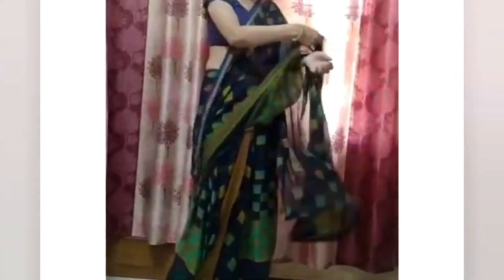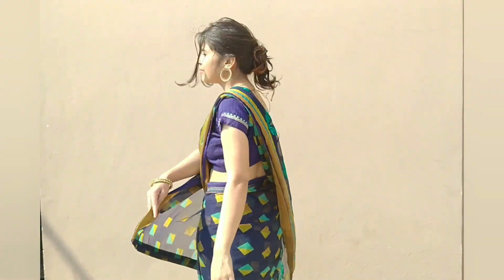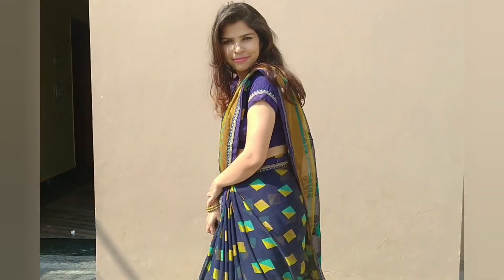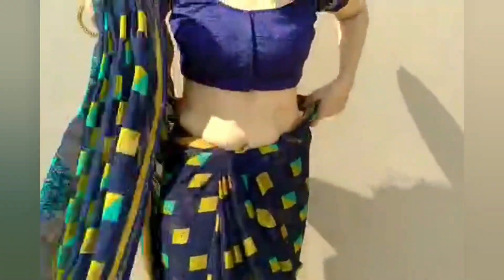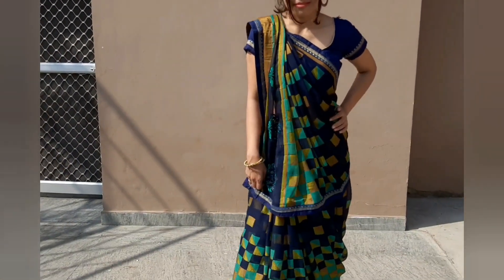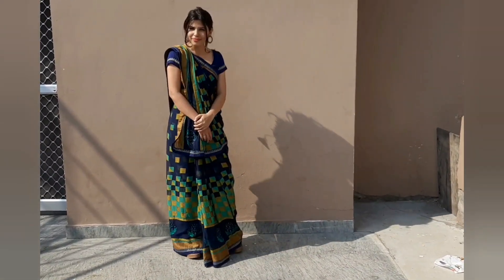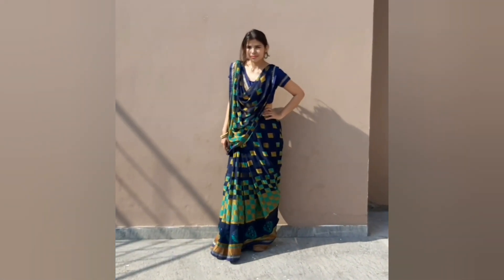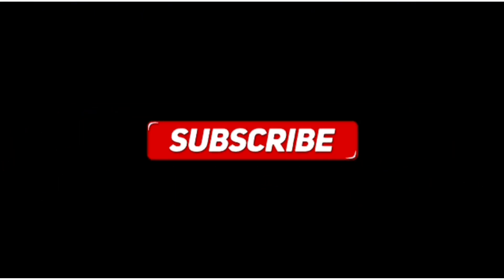Different types of Saree Draping | Saree Draping Styles | How to Wear Saree in Traditional Styles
Hello Friends,

In today's vedio we'll learn Traditional Saree Draping in different styles. I have showed 7 types of Drapings in this video. I hope you'll like it.